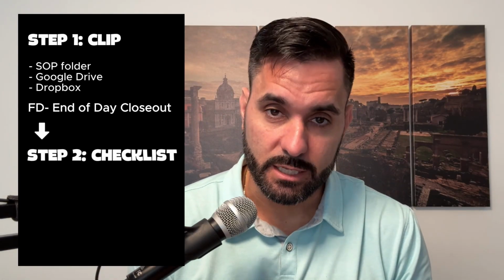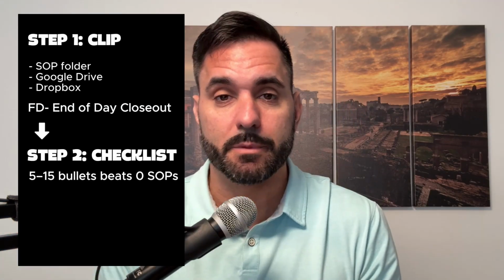How to Build SOPs While Still Seeing Patients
If writing SOPs feels like a massive project, you’ll “get to someday,” this is your fix.
In this video, I show you how to build policies and procedures in real time using a simple Do → Talk → Record method so your systems finally live outside your head.

What you’ll learn:
• How to create an SOP hit list of the top 10 tasks that actually matter
• Why SOPs are captured, not written from scratch
• The Do → Talk → Record framework to build training assets while you work
• How to turn recordings into simple checklists your team will actually use
• How to organize your SOP library so it grows with your practice

(20+) Facebook
(26) Dr. Adam Robin - YouTube